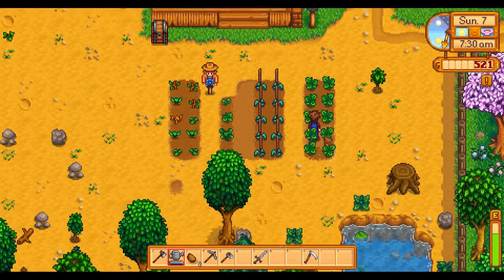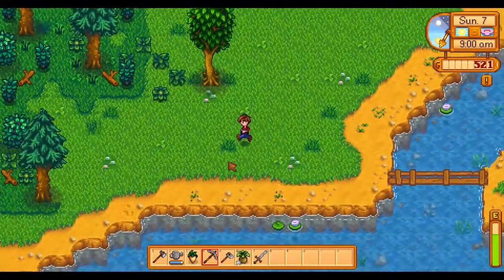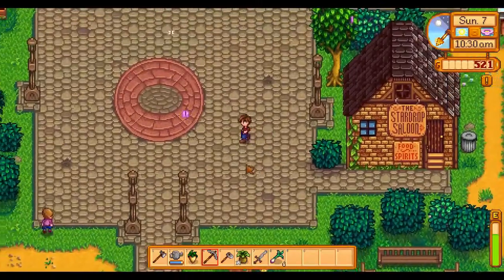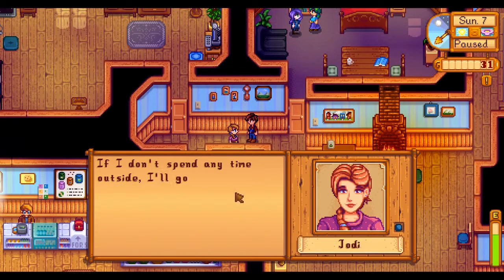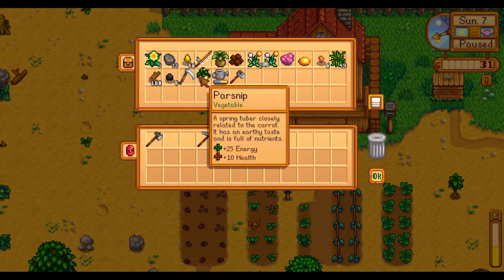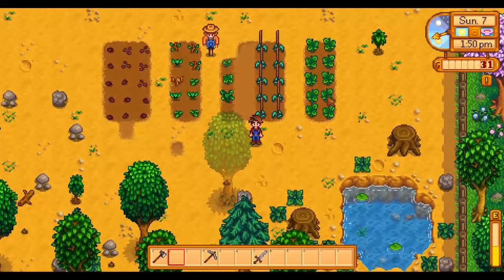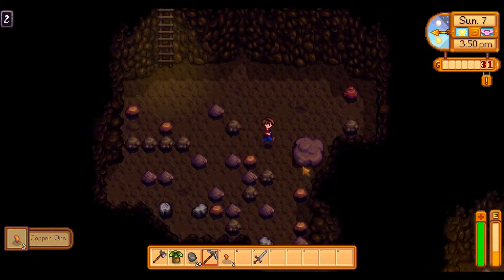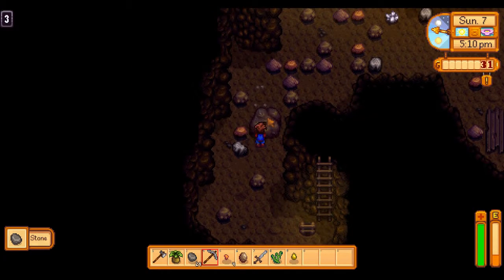StarDew Valley EP04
This is the fourth episode in my Lets Play series. Overcome with the burdens of modern life, we head to the family farm left to us to start over in Stardew Valley.